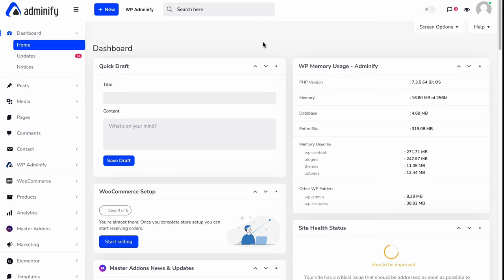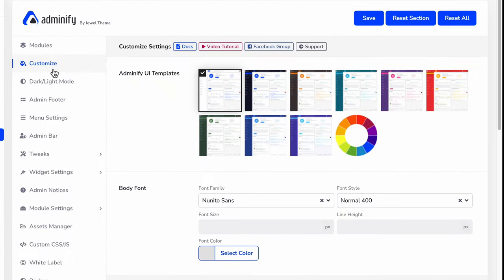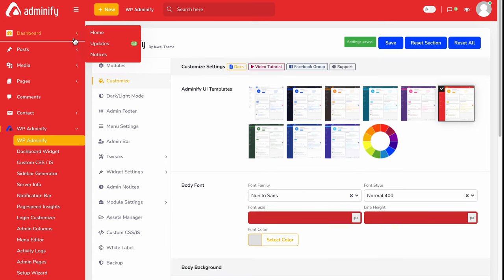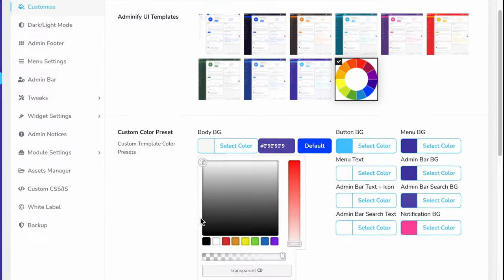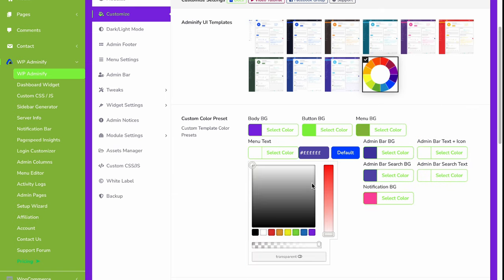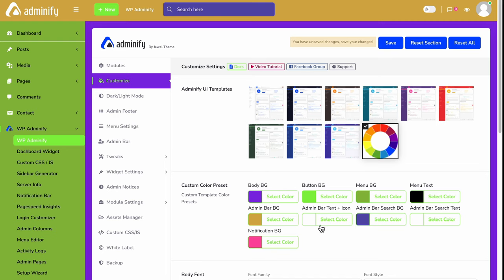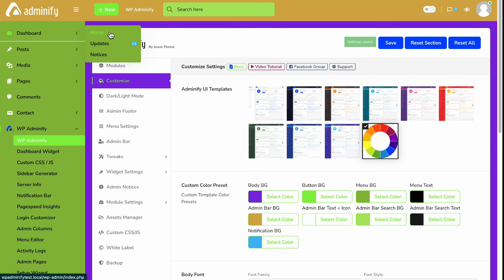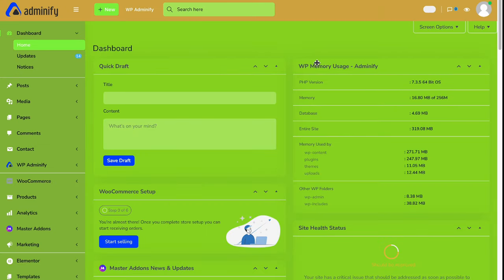WordPress Dashboard Body Color, Admin Menu BG Color Customization via Adminify UI Templates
WP Adminify is one of the best WordPress Dashboard Customization plugins available in the market.